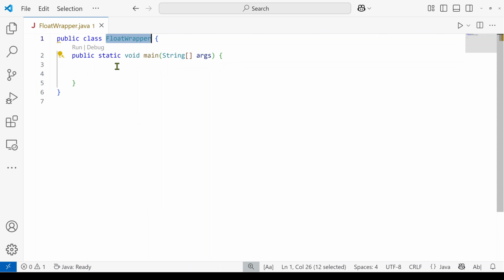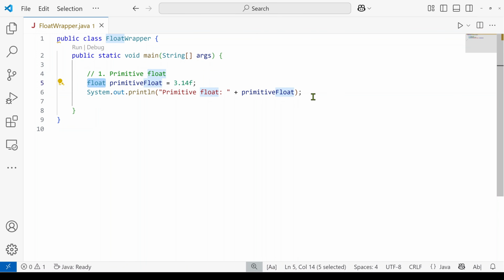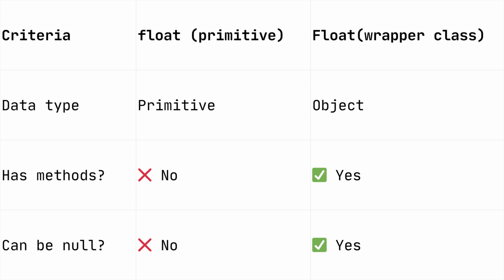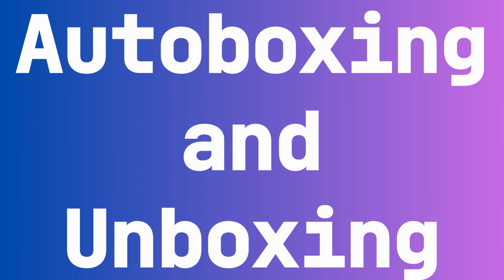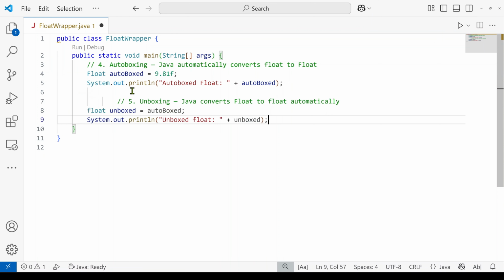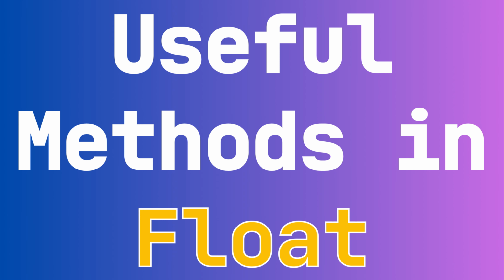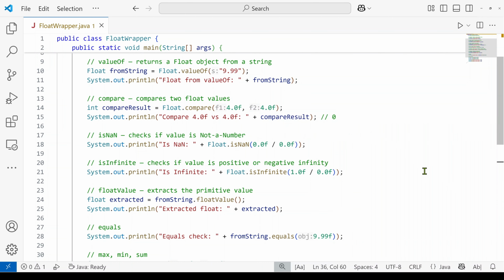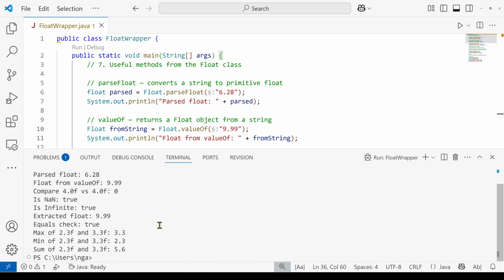15 - ⚖️ Compare Float vs float in Java | What’s the Real Difference?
Confused about the difference between float and Float in Java?
In this video, we break it all down — from performance and memory to nullability, methods, and real-world use cases. You'll learn how autoboxing works, when to use each type, and explore useful methods in the Float wrapper class.
🔹 Understand primitive vs wrapper types
🔹 See how autoboxing and unboxing work
🔹 Learn about parseFloat, valueOf, compare, and more
🔹 Hands-on code examples you can follow along